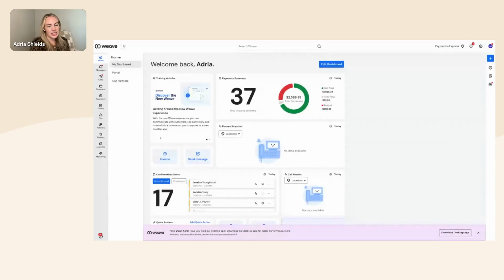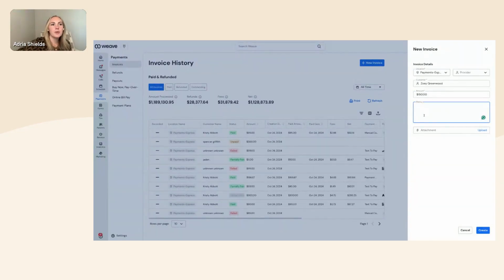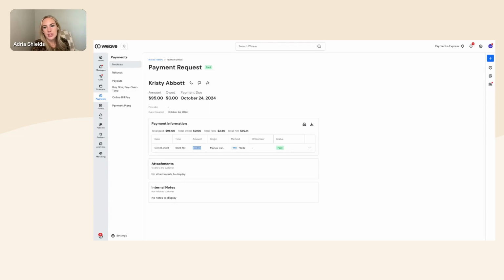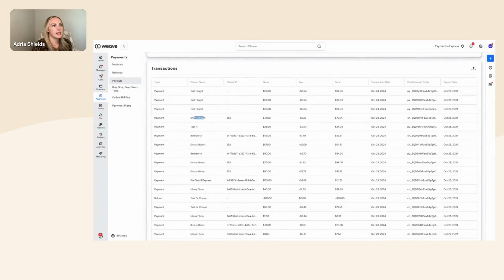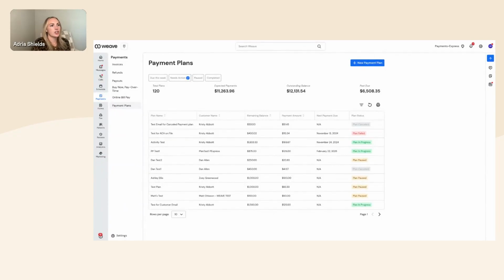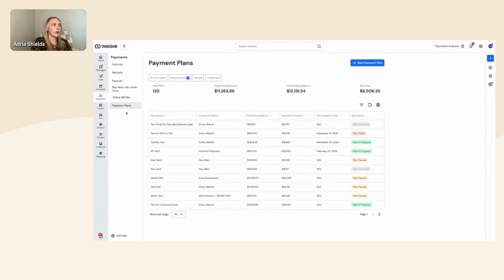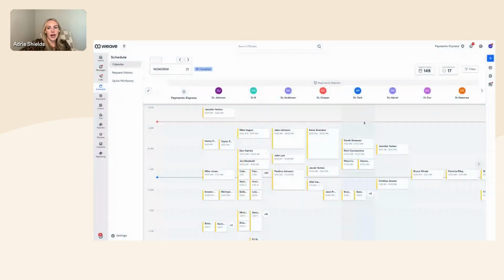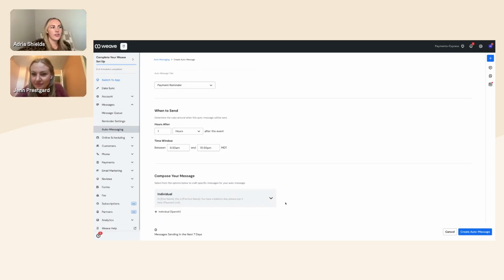How to Use Weave Payments to Simplify Revenue Cycle in Healthcare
In this tutorial, we dive into Weave’s powerful Payments and Billing features. Whether you're looking to streamline payment collections, simplify billing workflows, or enhance the patient experience, Weave has the tools to help. We’ll show you exactly how to use the latest updates for sending payment requests, setting up plans, managing refunds, enabling online bill pay, and automating reminders—right from your Weave dashboard.

🎯 What You'll Learn:
- How to send payment requests via text, email, or terminal
- Setting up flexible payment plans for patients
- Tracking and managing refunds and payouts
- Enabling online bill pay with QR codes and website links
- Automating payment reminders via text and email

⏰ Chapters and Timestamps:
0:00 Introductions
1:41 Training Resources
2:41 The Payments Portal
5:30 View Payment Invoices
6:15 Create a Payment Request
10:13 Process a Refund
13:29 View all Refunds
13:50 View all Payouts
16:48 Buy Now, Pay Over-Time
17:06 Online Bill Pay
18:05 Payment Plans
22:27 Quickly Access Payments for a Patient
25:54 Payment Writebacks
26:52 Processing Fees
27:58 Availability in Canada
28:38 Auto-Message a Payment Request
30:00 Conclusion